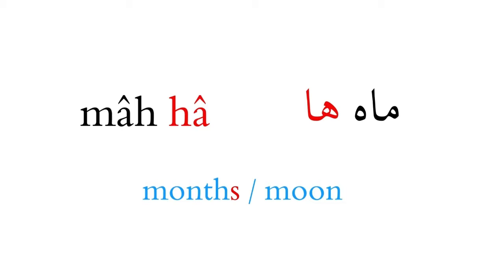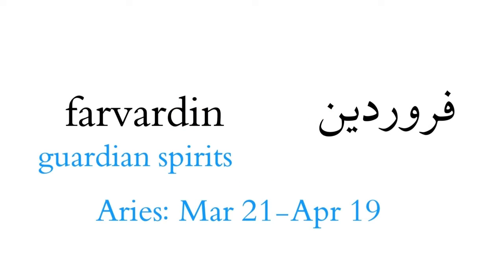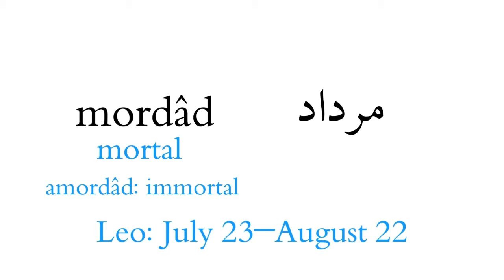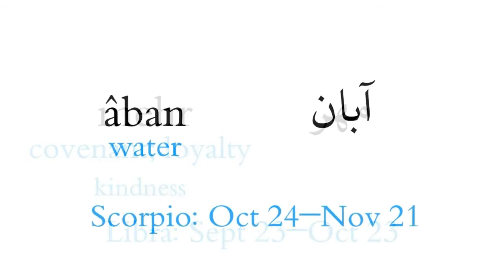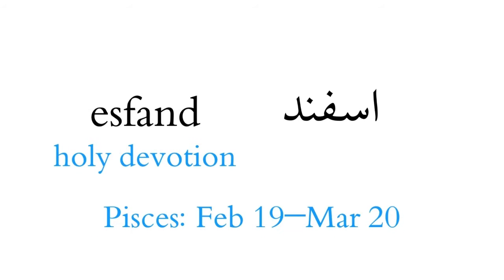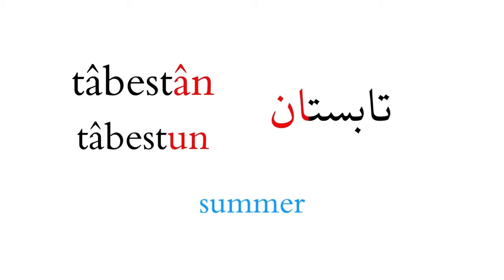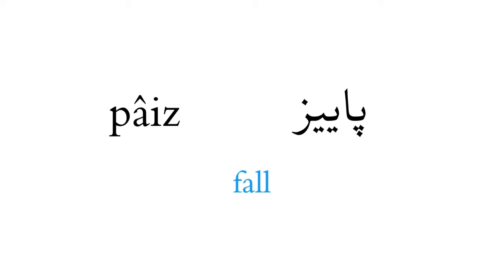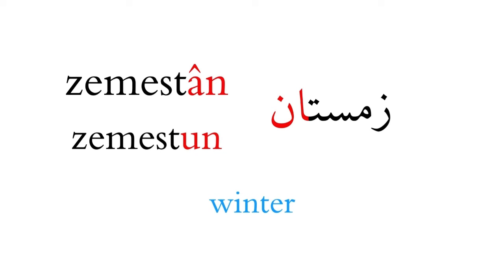Lesson 12: Months and Seasons in Persian (Farsi)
Since we are in the last month of the year on the Iranian calendar, I thought it would be a good time to teach the months in Persian, which are quite different from the Western calendar. In this short video, we'll learn the corresponding dates and seasons as well as the meanings of the month names, which have Zoroastrian origins.